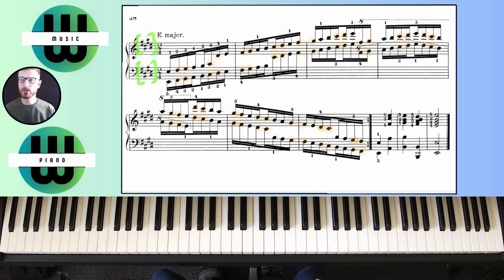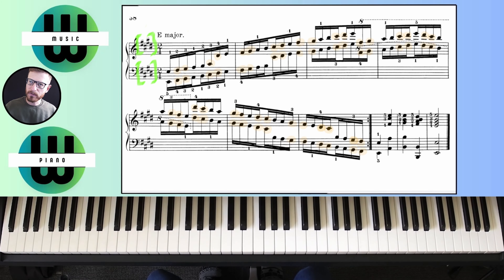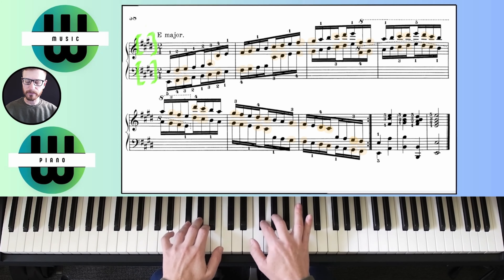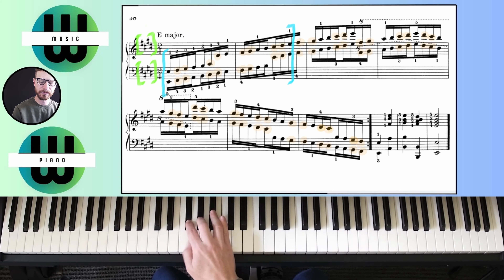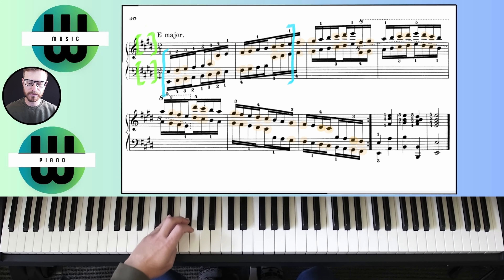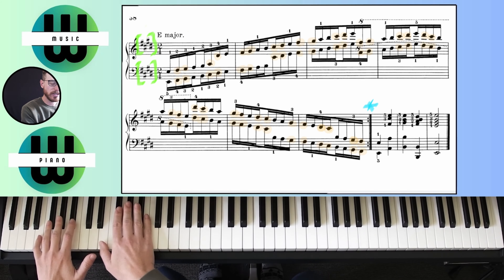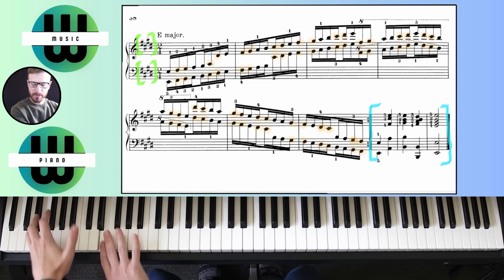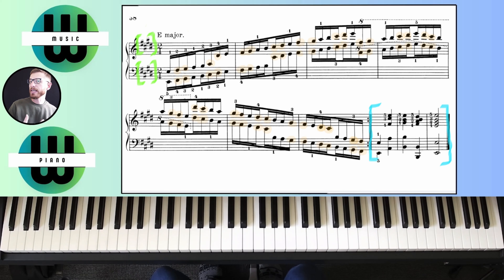SCALES - E MAJOR SCALE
Part of the Hanon Series.
In this tutorial we look at the E Major Scale for piano.

CHAPTERS:

0:00 - Introduction
0:33 - One Octave
1:54 - Two Octaves
3:17 - Four Octaves
3:54 - Cadence